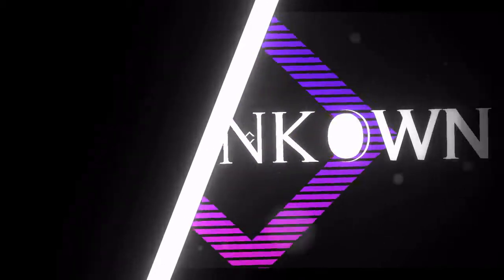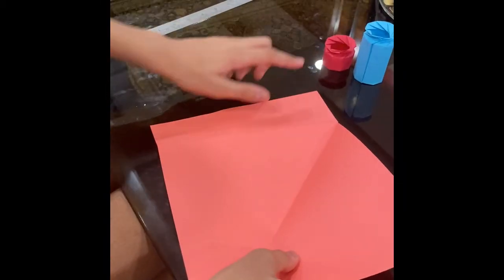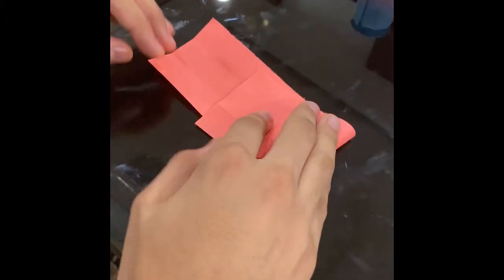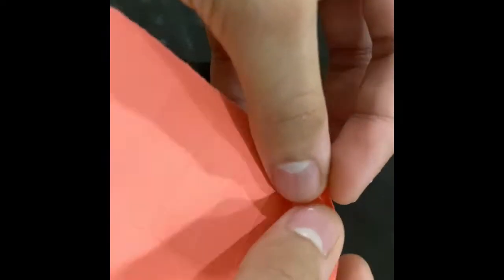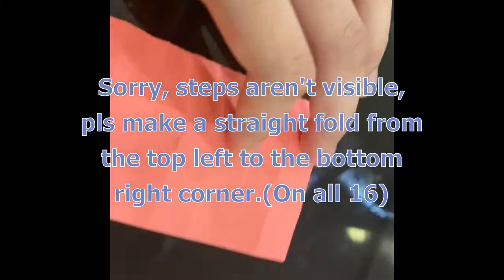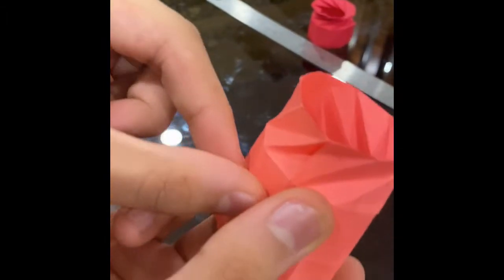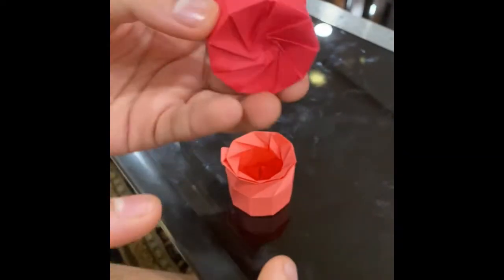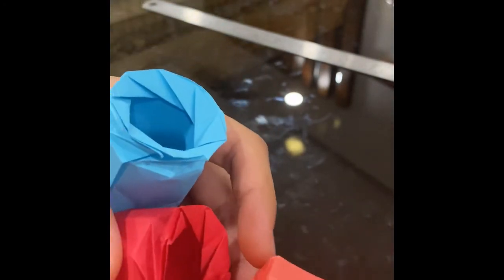Origami jar (No tape or glue) (Anshul Gupta)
If you’re seeing this, pause right now, and go to the remake video in the pinned comment.

Btw, there are 6 jar models, 4 have been released as of now, the other two may be released if this video is old. You can find all those in the ‘Jar series’ playlist on the channel.